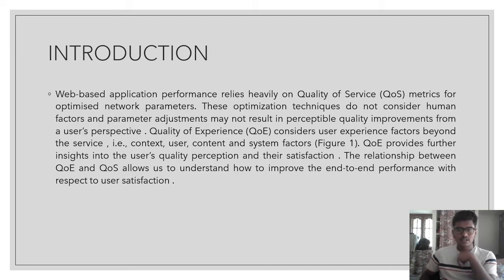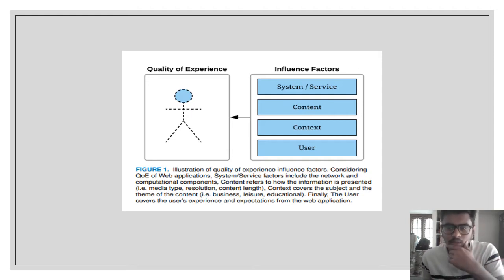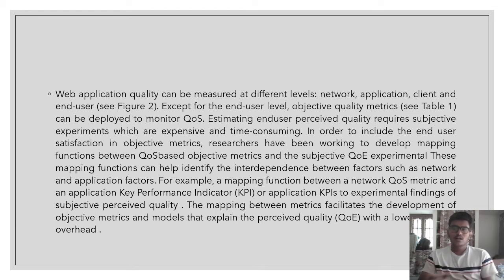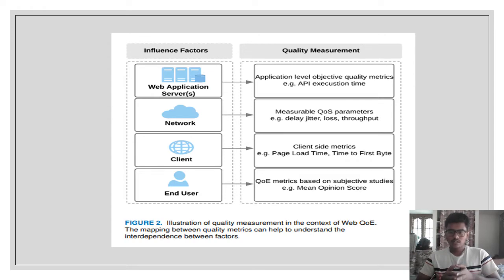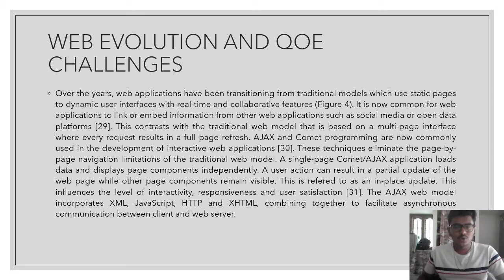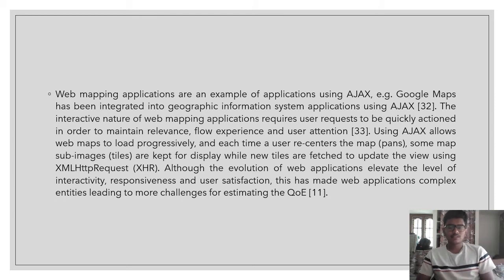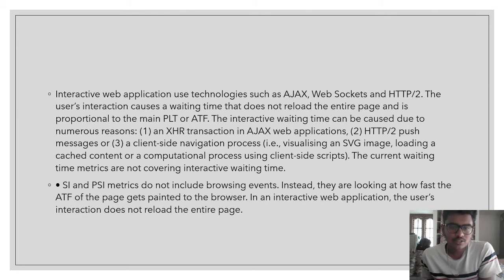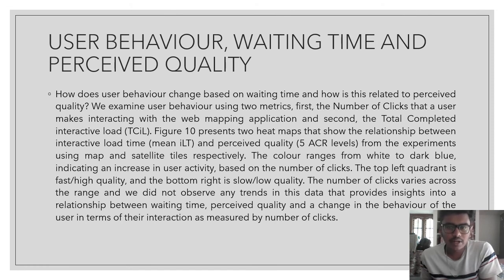WAD BEYOND 1ST IMPRESSION